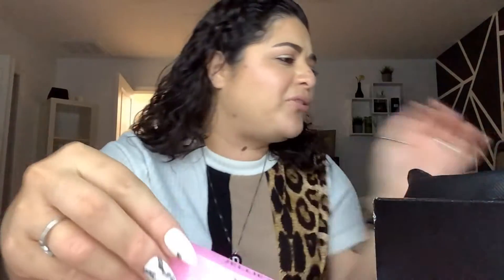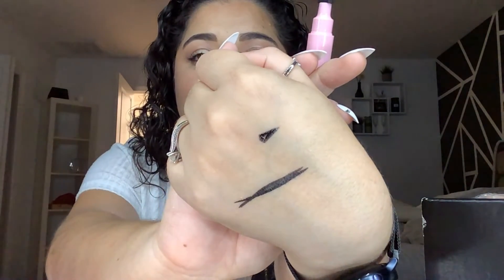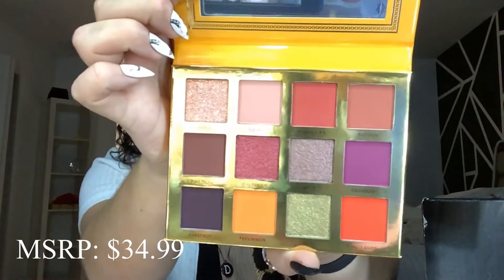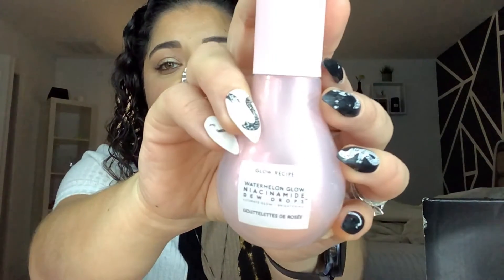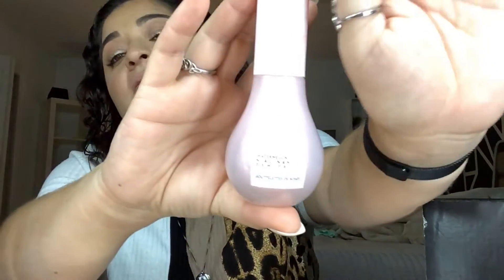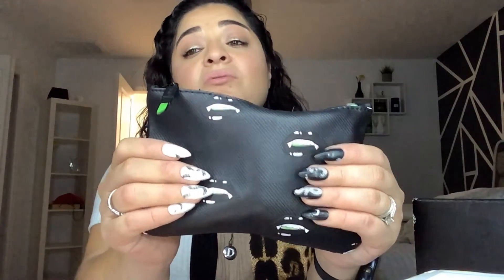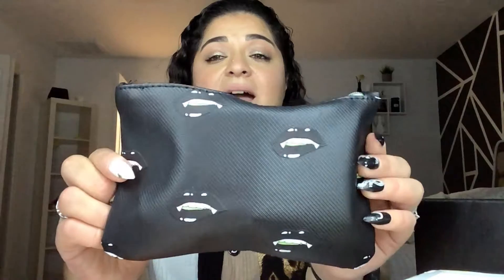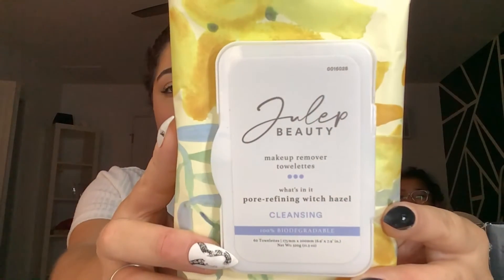I KNOW!!! . I COULN'T HELP IT... BOXYCHARM & IPSY AGAIN!!!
Hello Hello!!! Thank you so much for stopping by my channel.

***About Me***
My name is Karen and I am a lover of beauty. I am married and have 4 beautiful girls, 16,13,12 and 1. I live in VA and I am blessed to have a full time job. I would love to start my youtube career as a hobby. I finally have the courage to do it. Would love for you to be a part of it. Thanks so much for your support.

Filming Gear-
Samsung Note 10plus Phone

Editing Software- Kinemaster or imovie